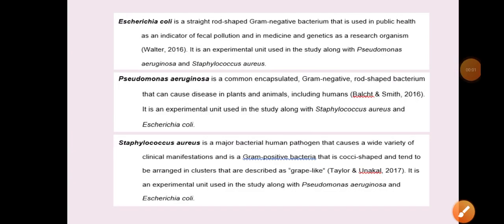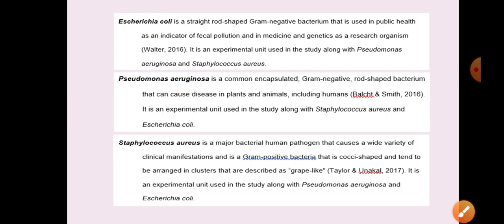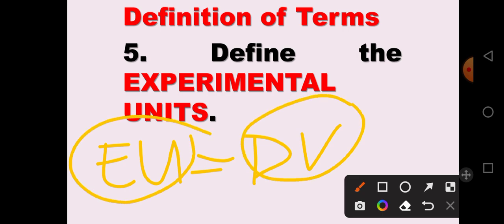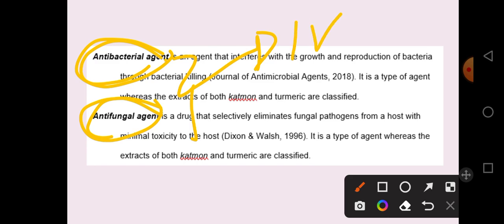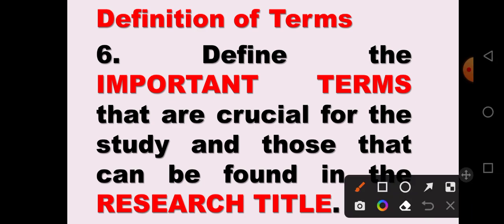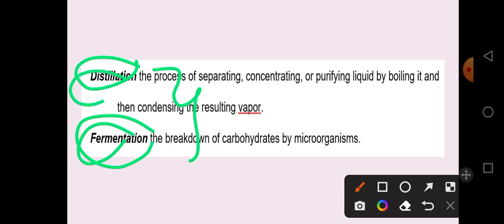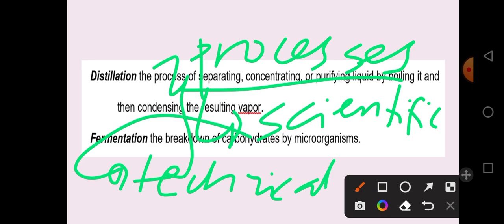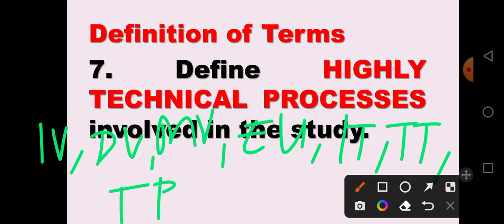RESEARCH_L7P3_Definition of Terms